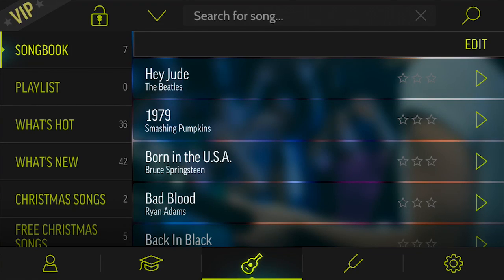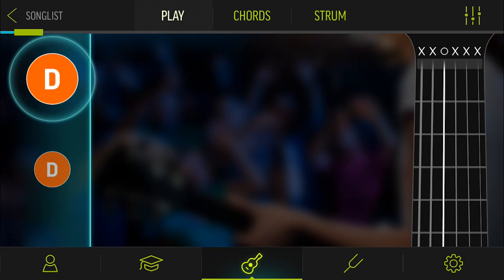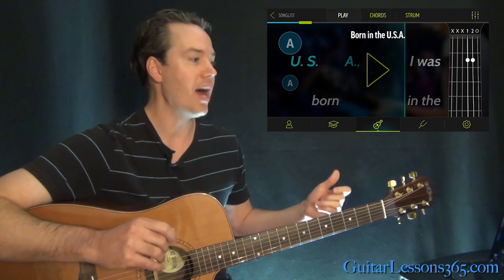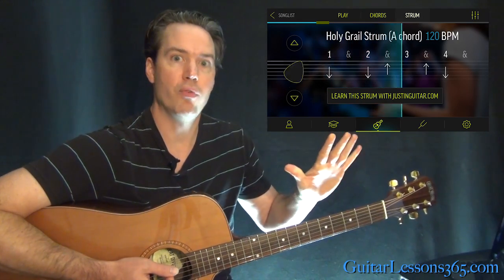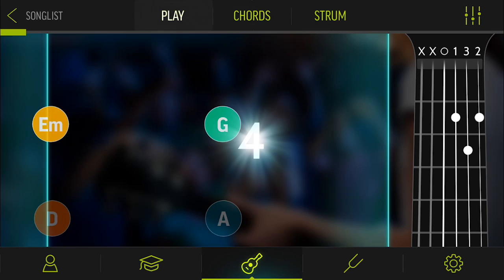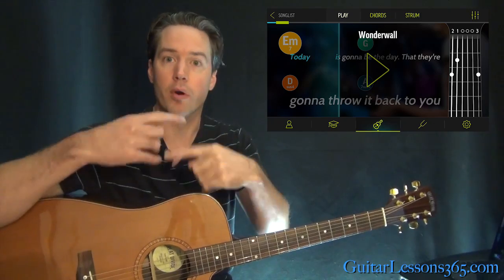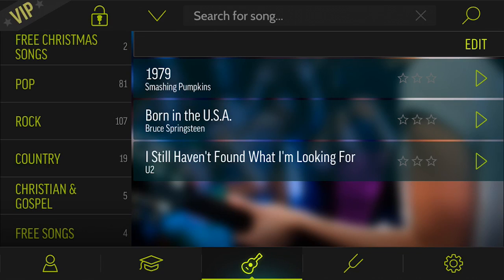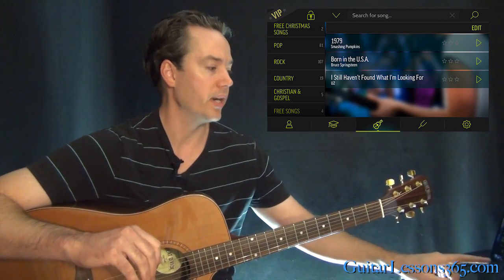Great Guitar Apps: FourChords Guitar Karaoke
I was paid to do this honest review of the FourChords Guitar Karaoke app. I get many offers to do video reviews, but only do the ones I actually think would be beneficial to my viewers. :) Carl...

With FourChords’ Instant Play Method, you don't need to know anything about tabs or sheet music. Most songs include tutorial videos and chord demos:
- Tempo and transposition adjustments can be made to each song
- Backing tracks and lyrics can also be adjusted
- Karaoke-style display makes it easy to sing along
- Strum Instructor shows a suitable strumming pattern for each song
- Chord and strumming tutorials by JustinGuitar.com
- Easy chromatic tuner that "listens you play"

Carl...